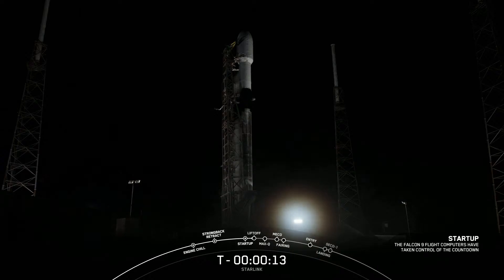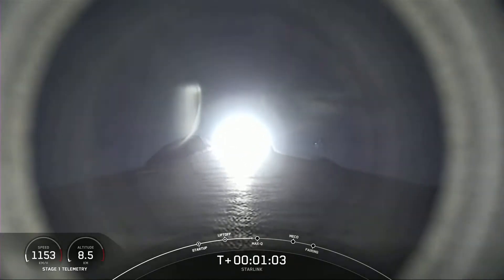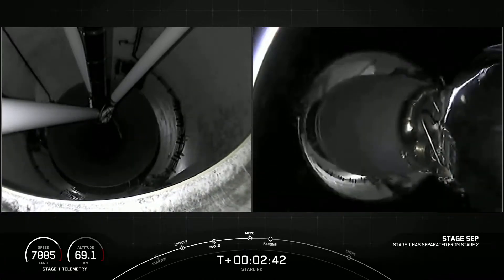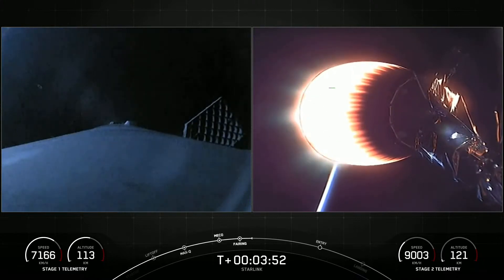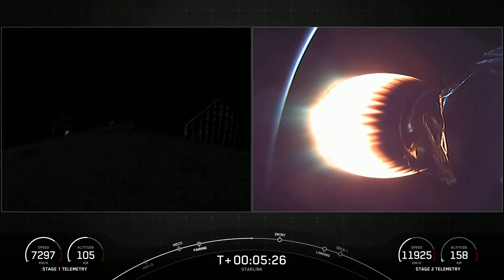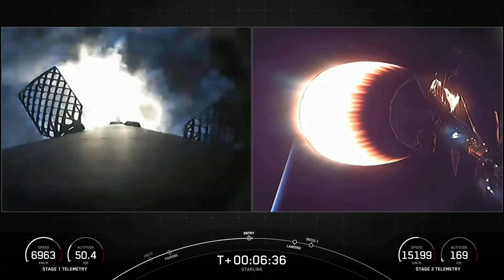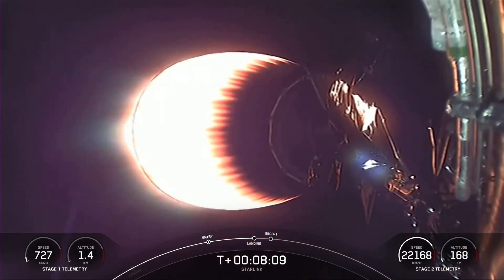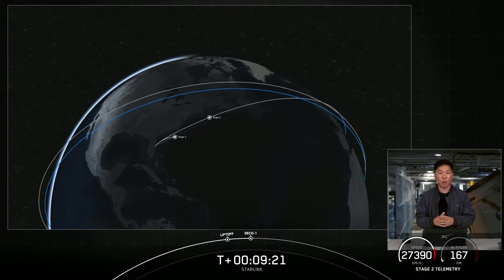SpaceX Starlink Launches! (with 48 satellites onboard)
Watch a recap of SpaceX's latest Starlink launch on a Falcon 9 rocket with 48 Starlink satellites and 2 BlackSky spacecraft onboard.